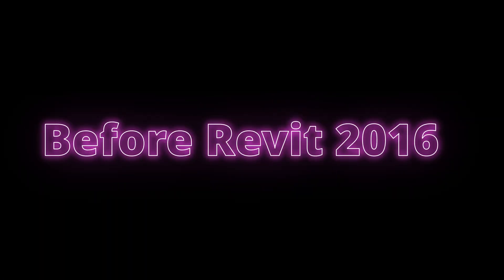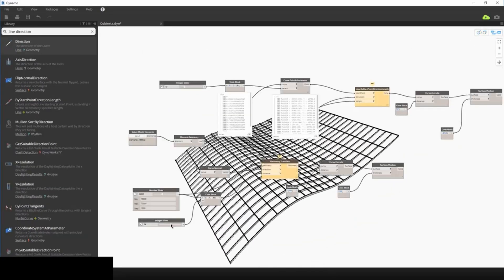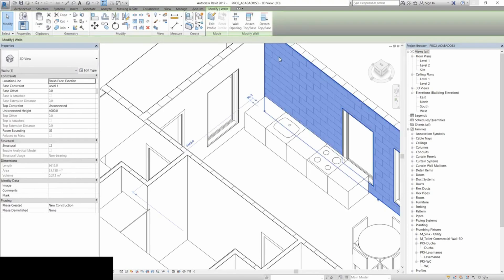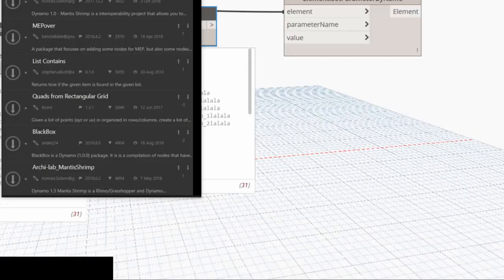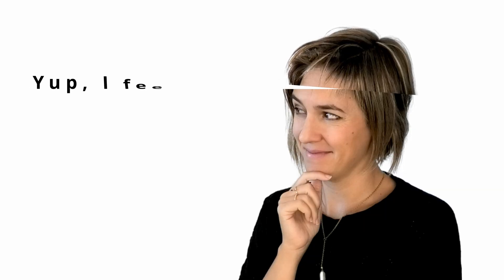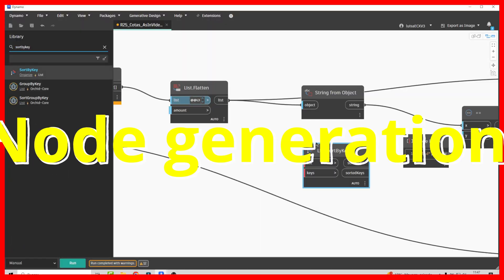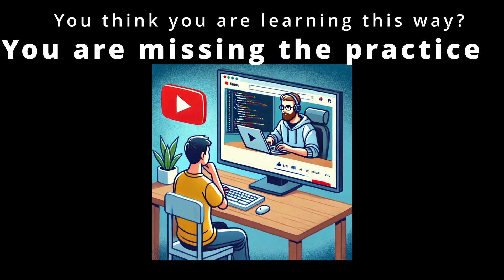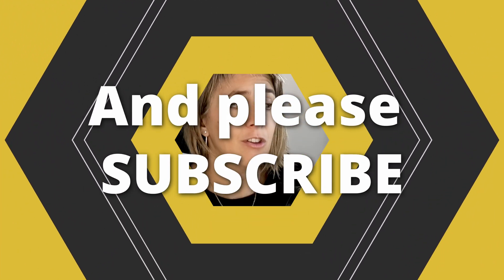How to learn dynamo for Revit 2025 in 5 minutes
Learn the basics of Dynamo for Revit in just 5 minutes! This quick tutorial will answer common questions like: Is Dynamo free with Revit? and Where is Dynamo in Revit?  Perfect for beginners and those looking to refresh their skills in 2025.

00:00 - Introduction to Dynamo for Revit
00:13 - Is Dynamo a Revit Plugin?
00:26 - Is Dynamo Free with Revit? (Yes!)
00:34 - Where to Find Dynamo in Revit 2025
00:49 - What Can You Manage with Dynamo?
01:03 - Practical Examples of Using Dynamo in Revit
01:56 - How to Learn Dynamo for Revit 2025
04:31 - Get Your Free Dynamo PDF Guide

Learn Dynamo Today
Whether you're a beginner or experienced user, this video will guide you through the essentials of Dynamo for Revit. By the end of this tutorial, you'll understand how to open Dynamo, know what it can manage, and see examples of how it's used in real-world projects.